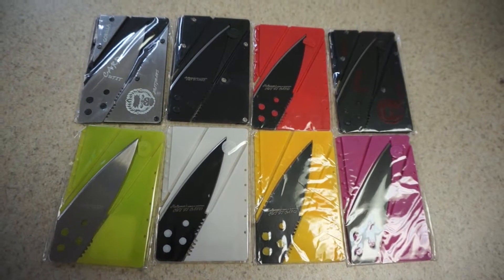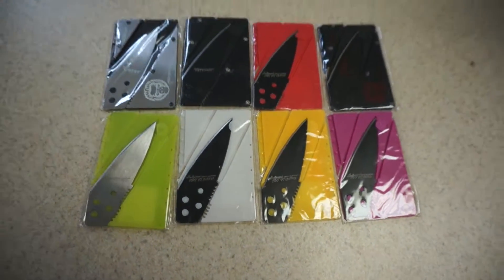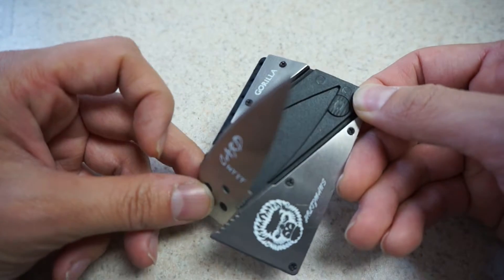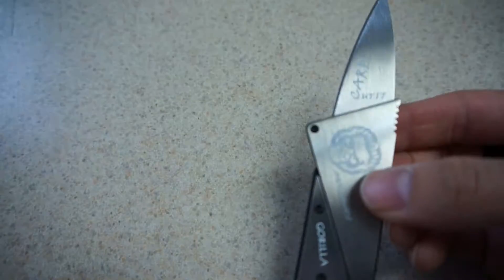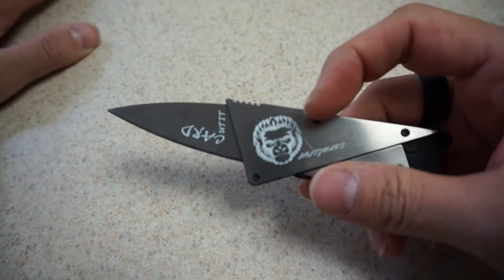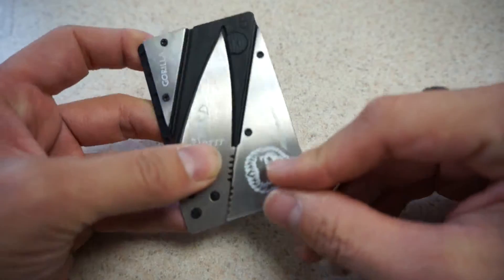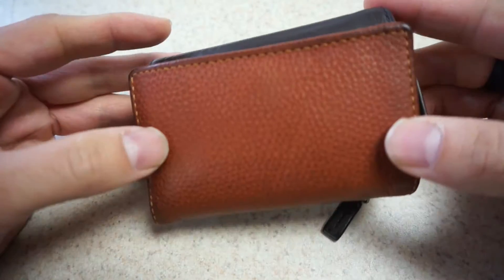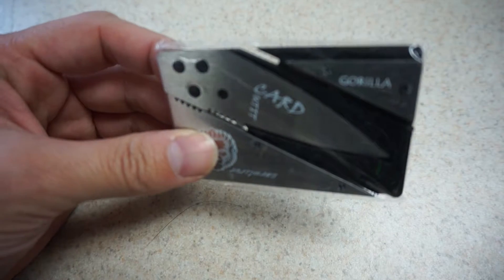Credit Card Knives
Metal Card Knife: